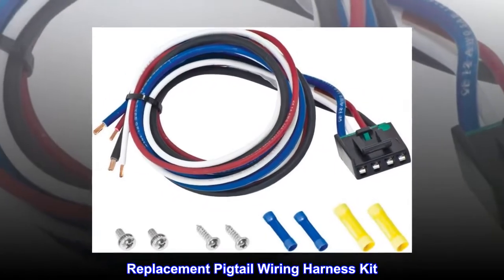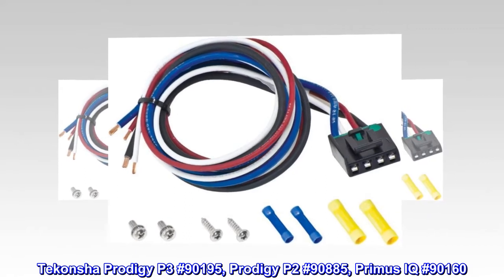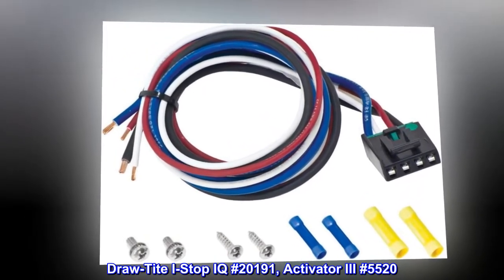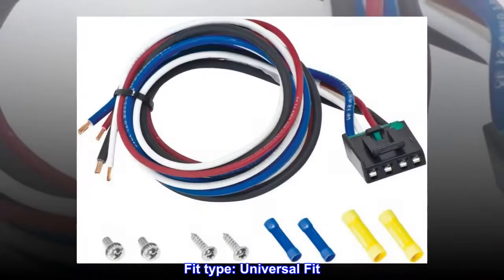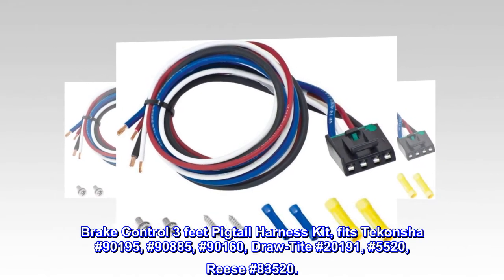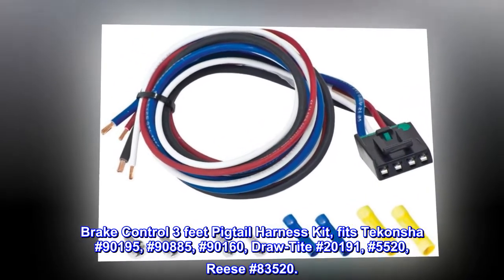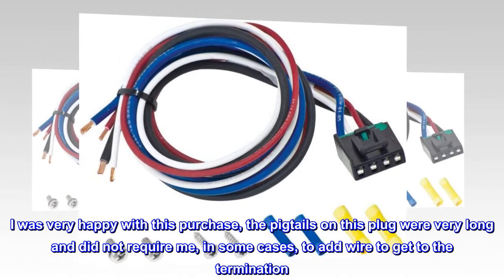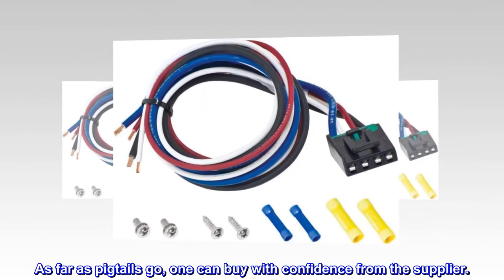Tekonsha 7894 Brake Control Pigtail Harness Kit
Replacement Pigtail Wiring Harness Kit
Tekonsha Prodigy P3 #90195, Prodigy P2 #90885, Primus IQ #10268 Draw-Tite I-Stop IQ #20191, Activator III #10268 Reese Brakeman Ultra #10268 Fit type: Universal Fit
Brake Control 3 feet Pigtail Harness Kit, fits Tekonsha #90195, #90885, #90160, Draw-Tite #20191, #5520, Reese #10268
I was very happy with this purchase, the pigtails on this plug were very long and did not require me, in some cases, to add wire to get to the termination. As far as pigtails go, one can buy with confidence from the supplier.